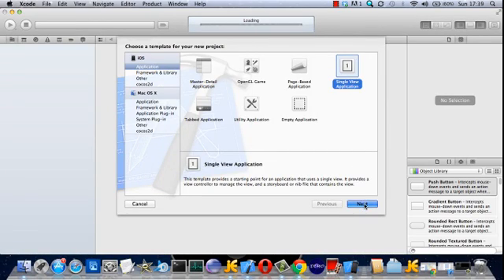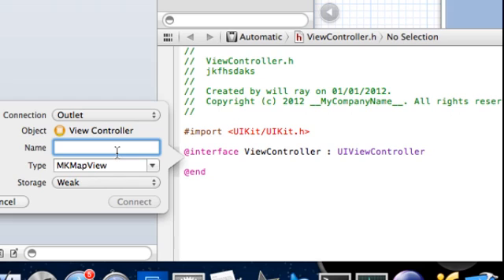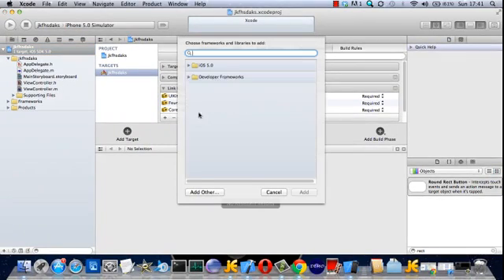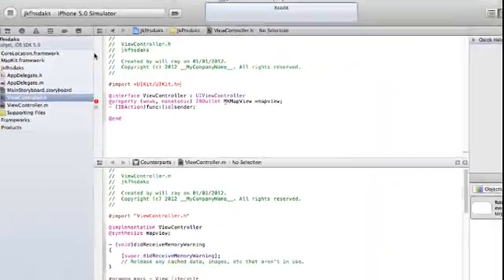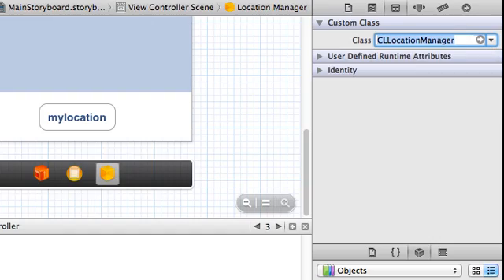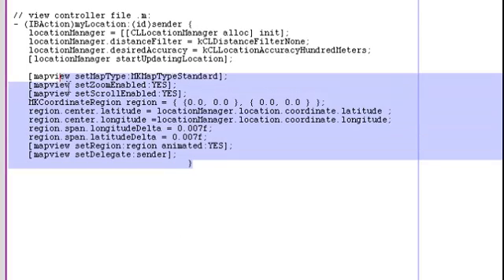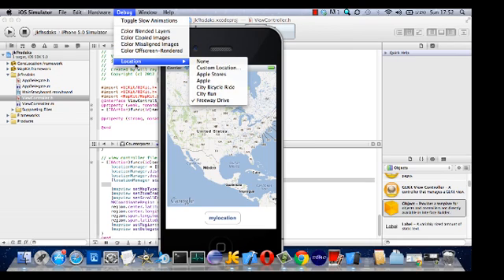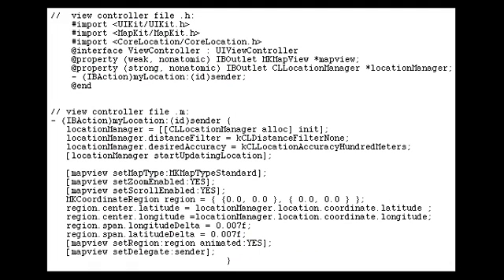Xcode 4.2 4.5 IOS 5 and 6.0 Map View, Location Manager Part 2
Xcode 4.2 to 4.5 and 4.2 IOS 5.1 to IOS 6.0, storyboard. Tutorial shows how to make a basic location iPhone application. It uses Core Location Framework and MapKit Framework.

The app is able to locate an iPhone's position on a map by clicking on a button.